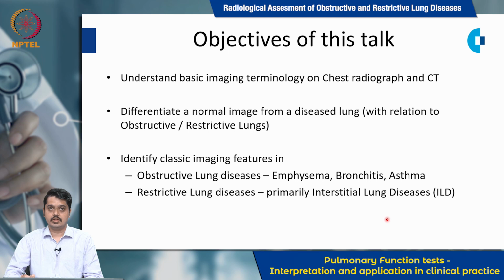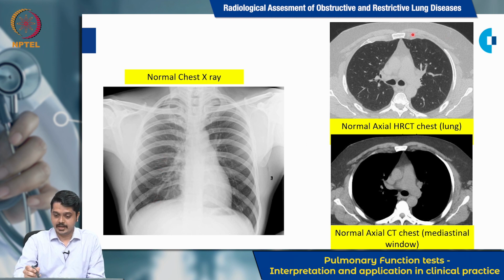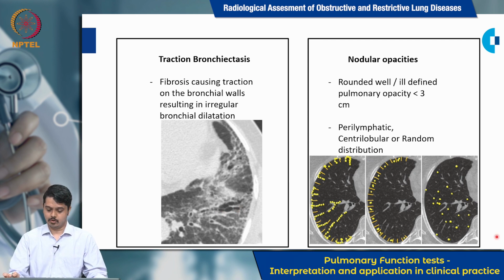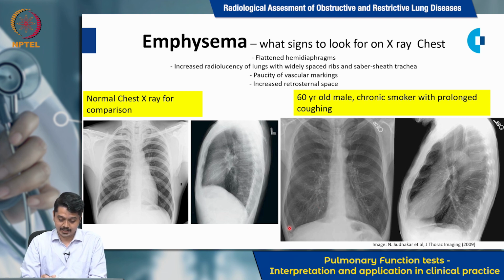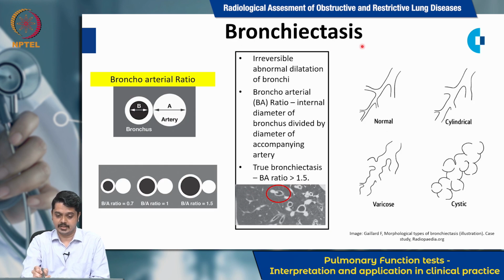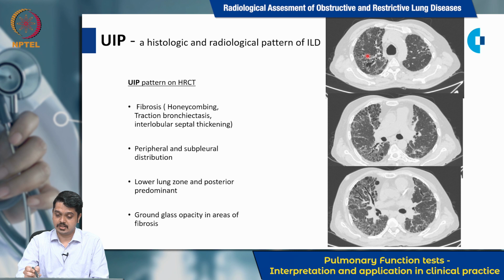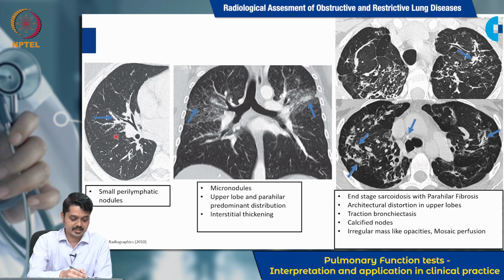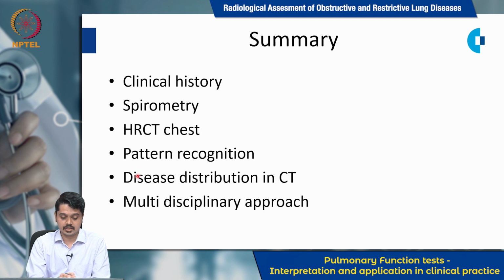W4_L5_Radiological assessment of obstructive and restrictive lung disorders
Radiological evaluation of lung disorders